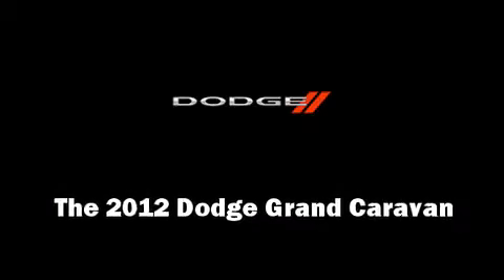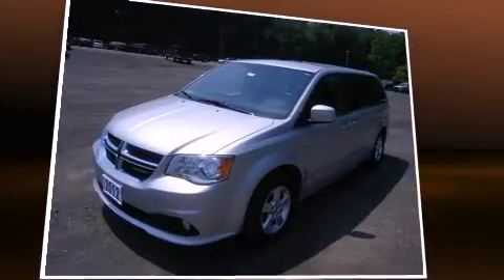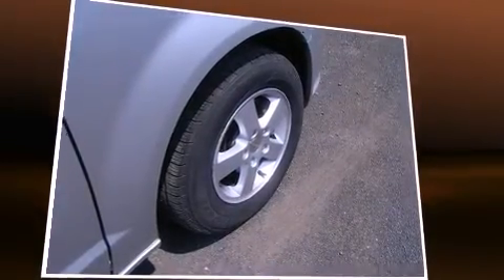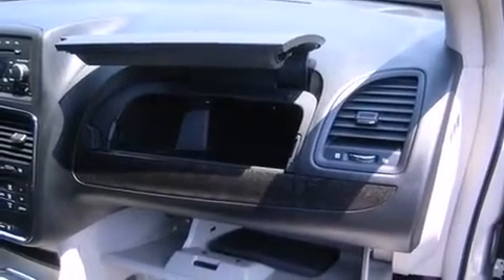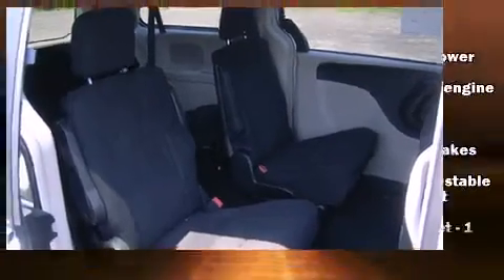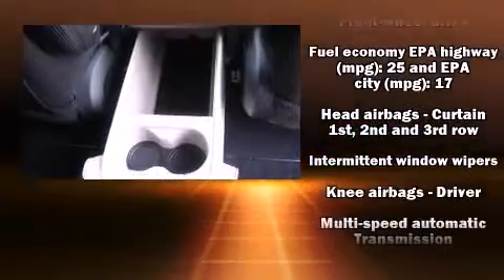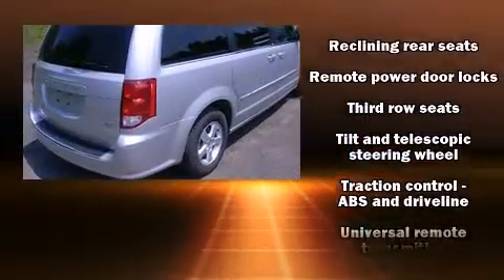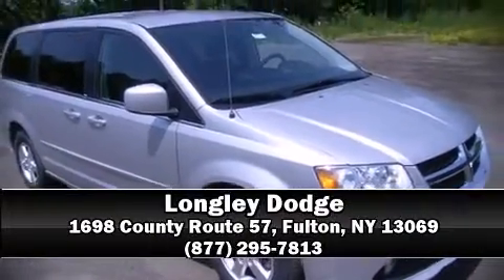2012 Dodge Grand Caravan Crew in Fulton, NY 13069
Longley Dodge
1698 County Route 57

Here's a great deal on a 2012 Dodge Grand Caravan. Under the hood you'll find a 6 cylinder engine with more than 270 horsepower, providing a smooth and predictable driving experience. A wealth of standard features means that you no longer have to sacrifice. Such as remote keyless entry, a tachometer, a built-in garage door transmitter, a trip computer, an outside temperature display, power door mirrors and heated door mirrors, adjustable pedals, and power windows. Storage solutions are integrated throughout the interior, demonstrating thoughtful attention to detail Passengers in the third row enjoy seat back reclining functionality, providing an extra level of comfort and convenience. In the event of a rollover collision, side curtain airbags provide additional protection for outboard seated passengers. We have a skilled and knowledgeable sales staff with many years of experience satisfying our customers needs. They'll work with you to find the right vehicle at a price you can afford. Stop in and take a test drive!